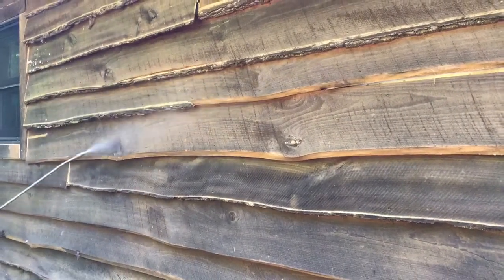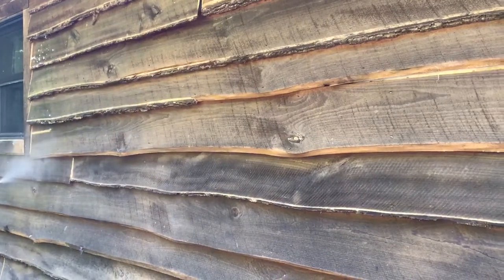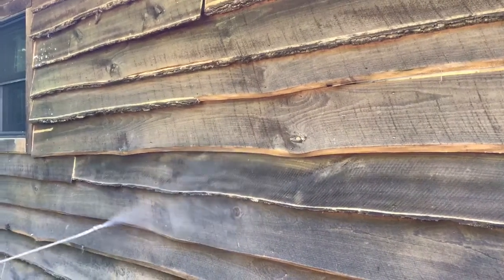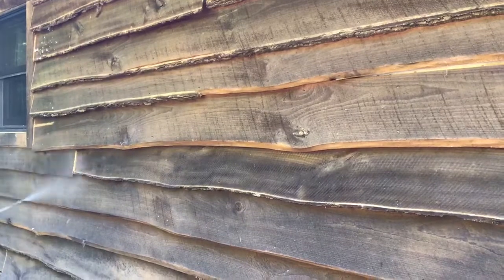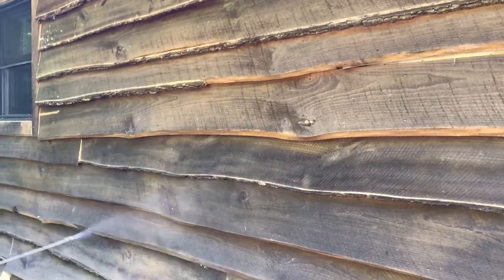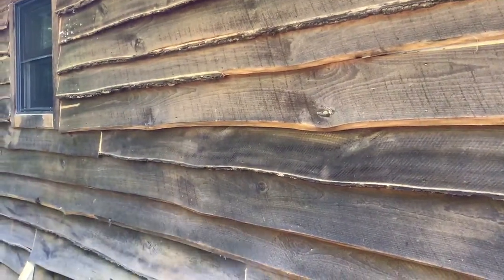Powder Post Beetle Treatment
A message from our entomologist, Doug Foster! Sound on!